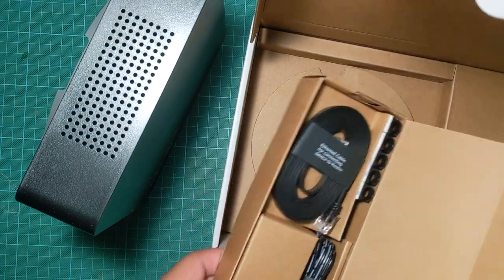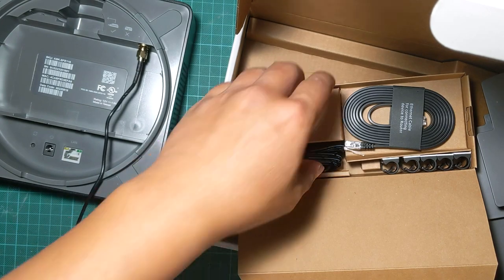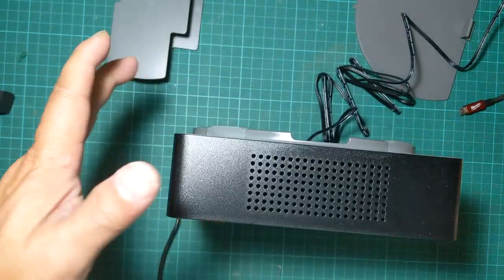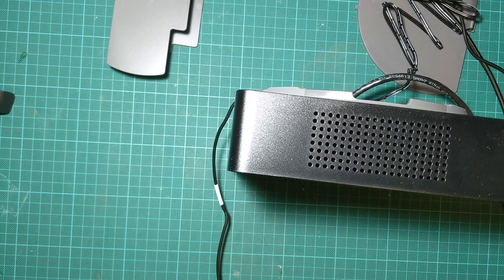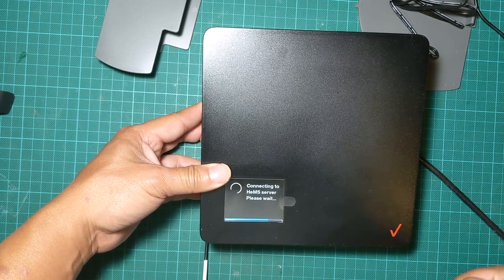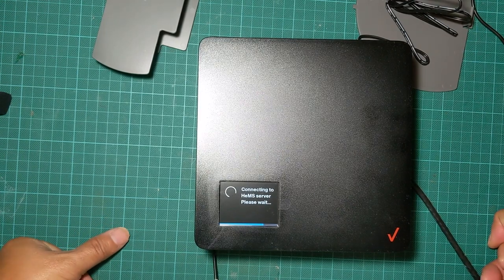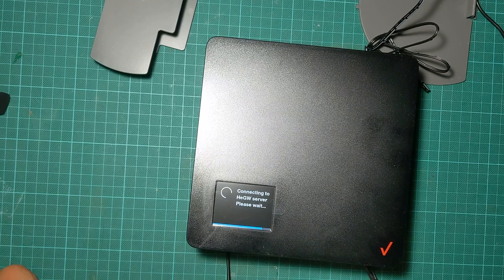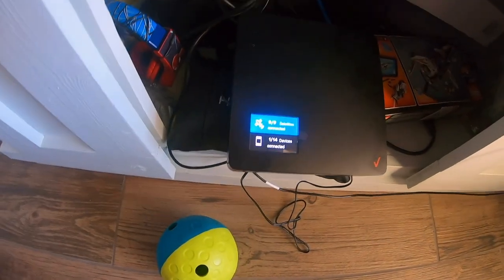LTE NETWORK EXTENDER How does it work? Do you need it? (Verizon)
LTE NETWORK SIGNAL BOOSTER   How does it work? Do you need it? (Verizon).

I live in a rural area about 35 min out of Houston. Cellular reception is not best around here. Despite having one of the best (or most expensive carrier), I am still experiencing bad reception inside my house. Since I am a long time loyal customer of Verizon they sent me a Verizon LTE Network.

This video shows you my install, how to use it, experience using it and my comments if it works or not.

If you don't have Verizon or your carrier do not provide an LTE network extender you can buy an LTE network extender from link below (I get a bit of referral commission) - Thank you!